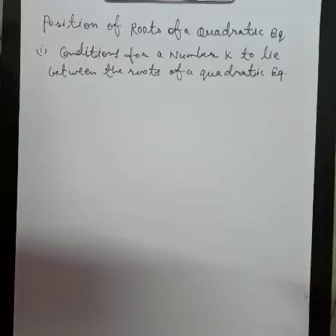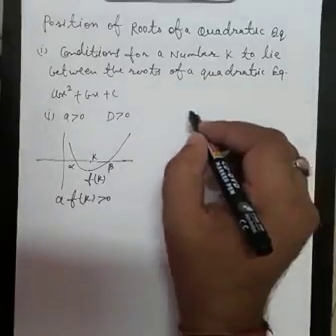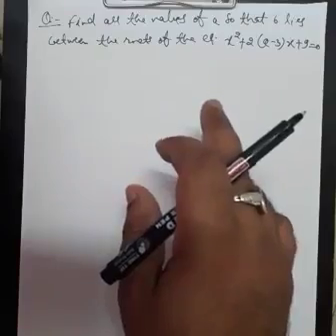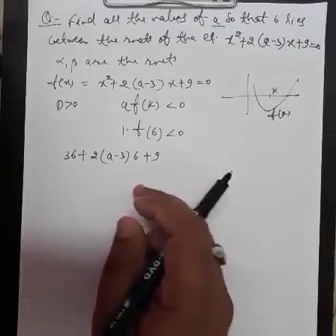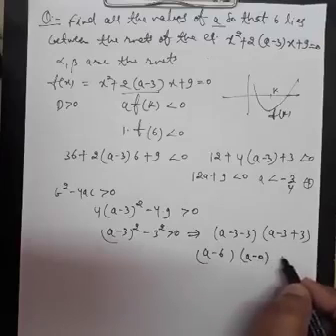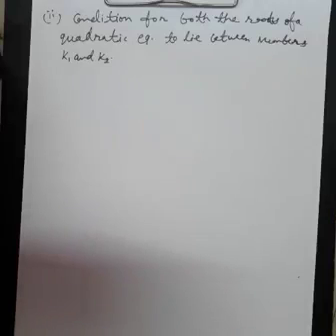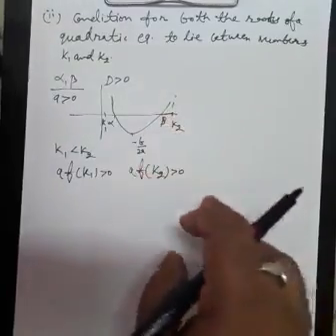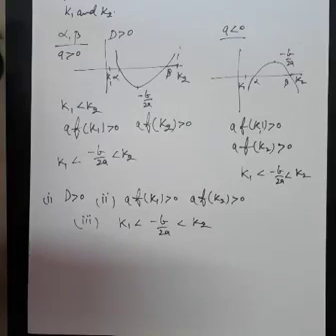Location of roots of Quadratic equation:JEE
In this video we will learn to find out location of roots of quadratic equation and some illustrations based on this concept.

Here is the link of some videos.